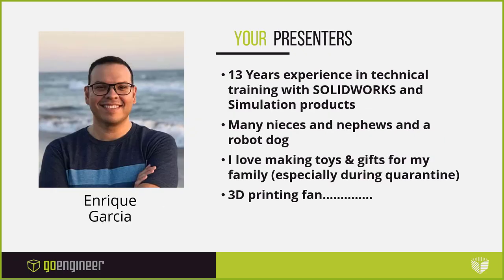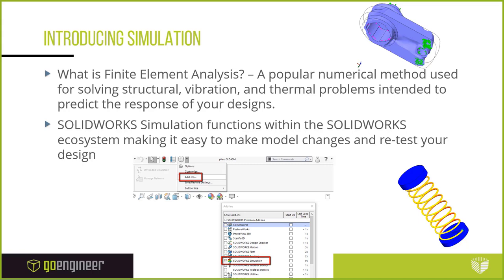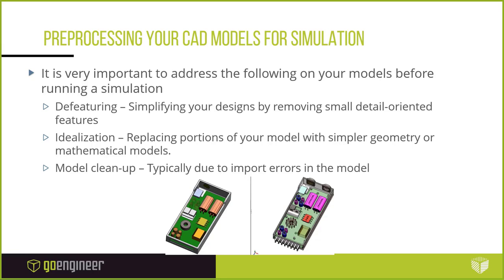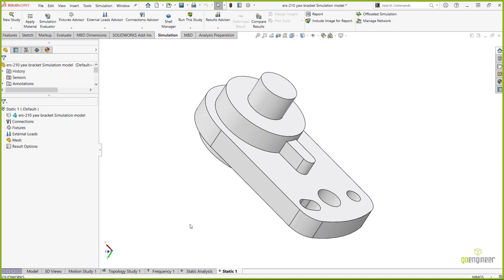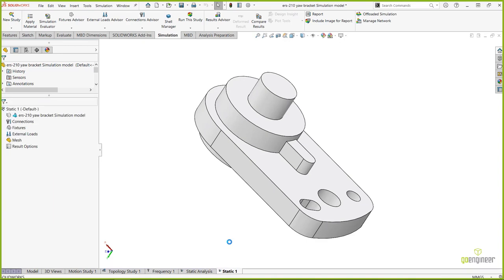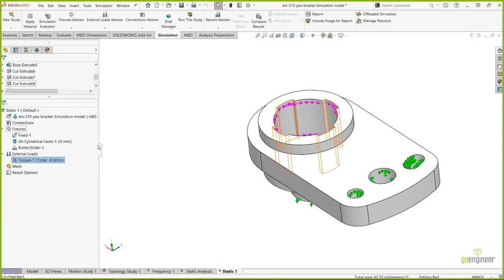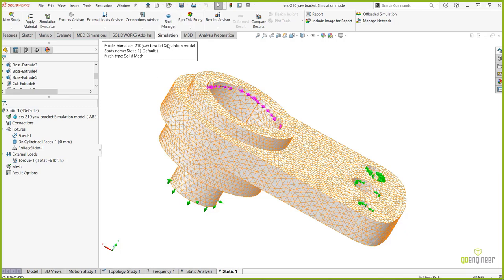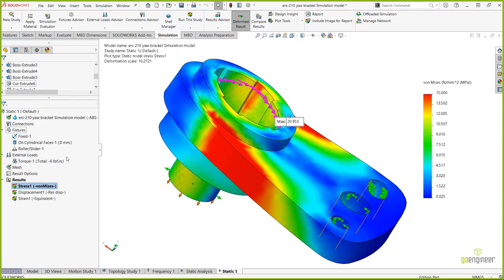SOLIDWORKS Simulation 101 - Arizona State University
Creating innovative products requires insight into design performance and design engineers who can predict design behavior are more efficient, innovative, and successful. SOLIDWORKS Simulation gives product engineers access to powerful analysis capabilities such as vibration for structural performance testing. This workshop provides foundational knowledge on a pathway to certification.

In this video, we'll cover the following topics:
✔ What is Finite Element Analysis? And the overall process and prerequisites of running a study
✔ Setting up a Simulation Study: Parts
✔ Introduction to Contacts
✔ Setting up a model with contacts: Assemblies
✔ Contacts Best practices & Tips
✔General Simulation Best practices

Presenter:
Enrique Garcia, Application Engineer at GoEngineer